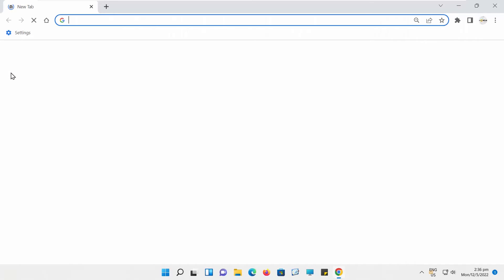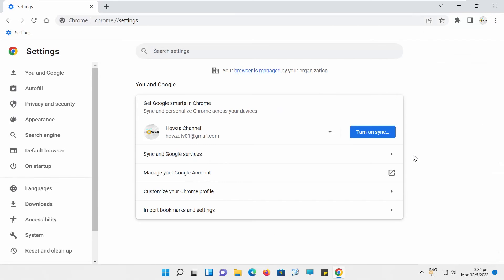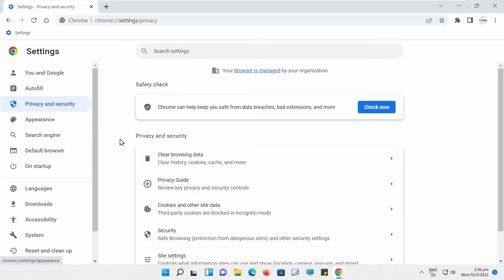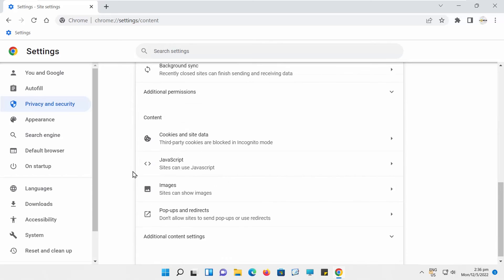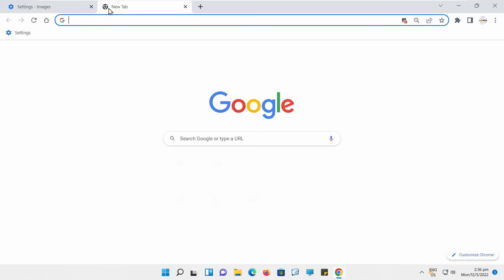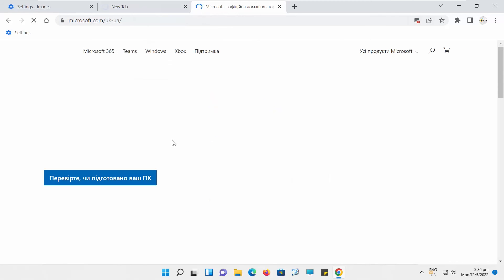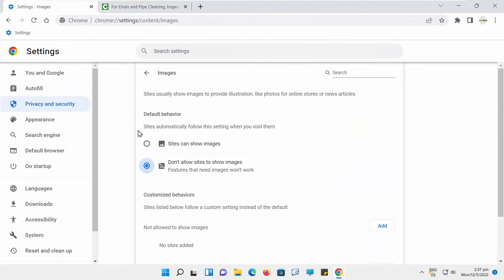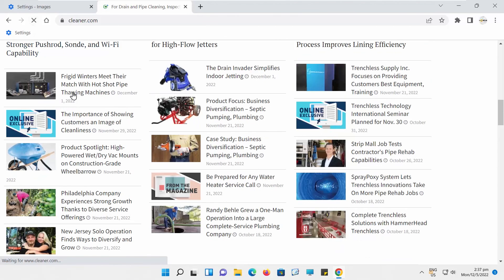How to Browse in Text Only Mode in Chrome in Windows 11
Hey! Welcome to HOWZA channel! In today's lesson, we will teach you how to browse in Text Only mode in Chrome in Windows 11.
Some websites are full of ads, graphics, videos, banners, and other superfluous clutter. We can only wish some website designers went to greater efforts to declutter the pages on their sites. Luckily, we don’t have to rely on web designers to strip off webpage clutter thanks to reader mode features in browsers.
Reader mode is a feature some browsers incorporate that simplifies open pages by removing their ads, navigation panels, videos, and buttons. That feature enhances the readability of pages’ essential content.
Open Google Chrome web browser. Click on the three dots at the top right corner of the window. Choose Settings from the list.
A new tab will open. Select Privacy and Security from the left side list. Go to Site settings. Scroll down to the Content block. Click on Images. Check Don’t allow sites to show images. It will allow you to scroll in text-only mode.
If you want to disable text only mode, check Sites can show images option.